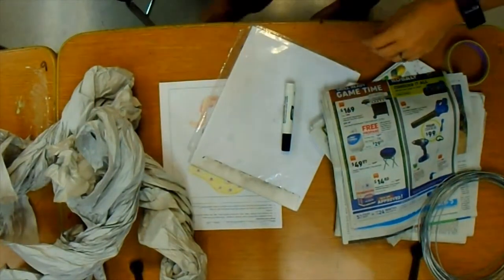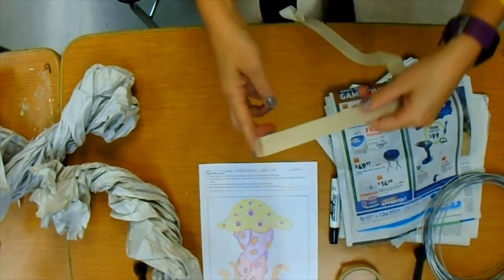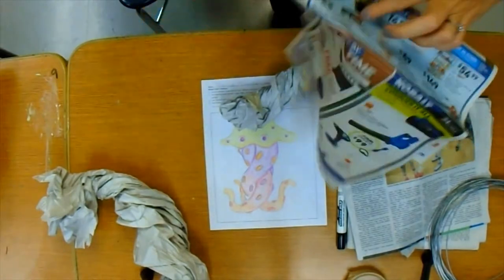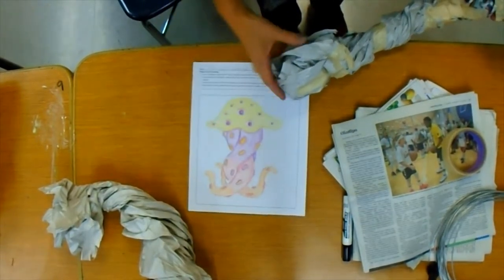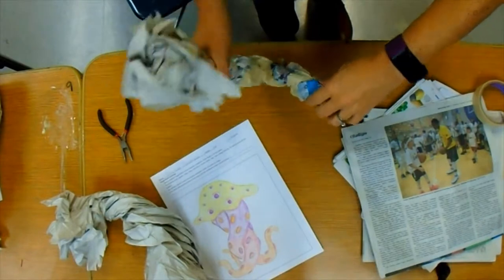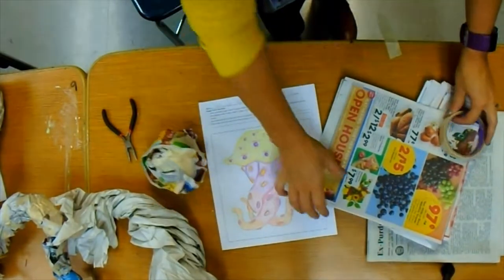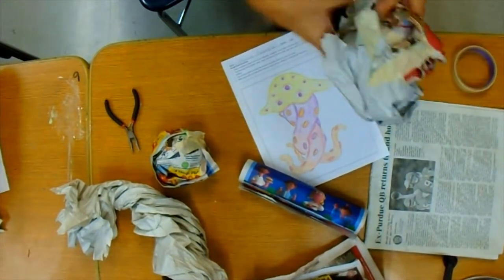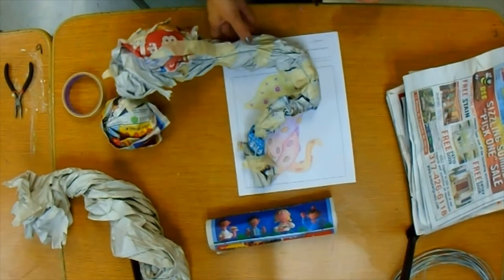Building the Armature